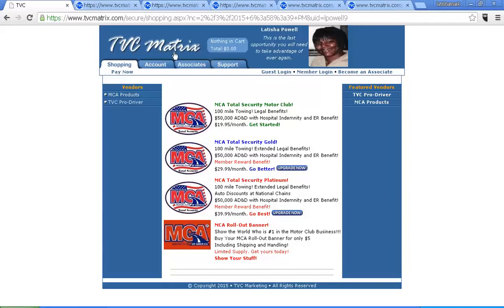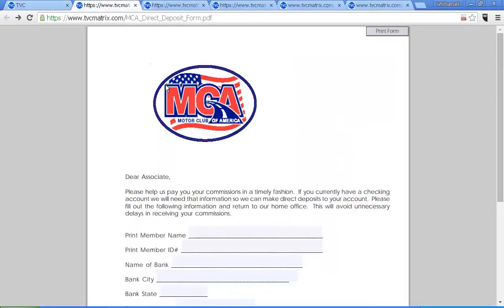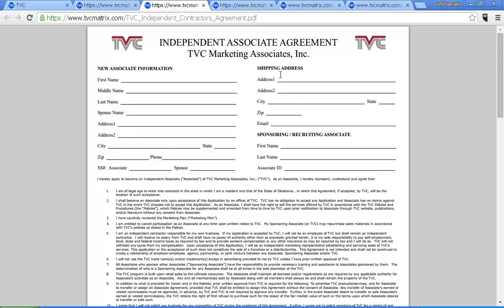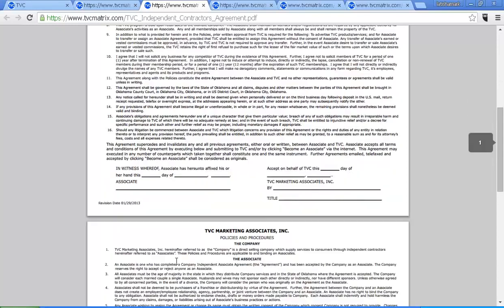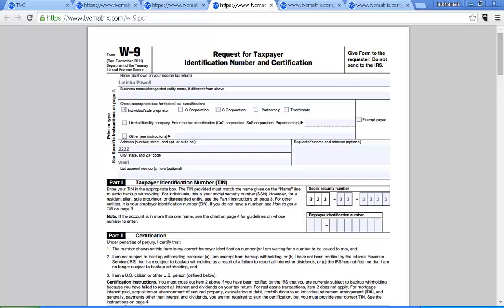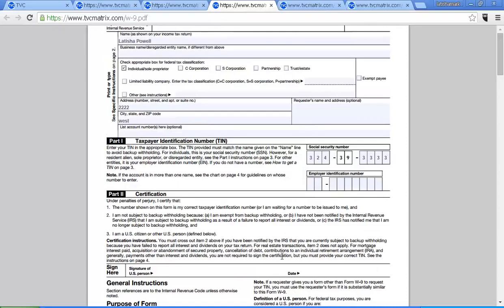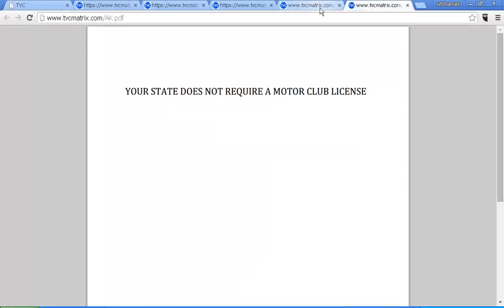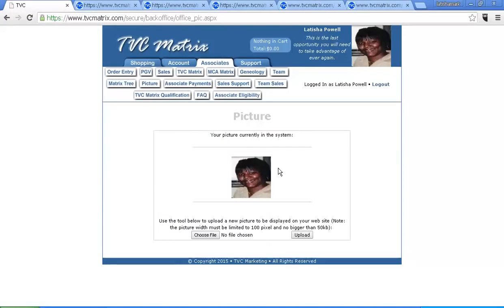First Steps After You Join